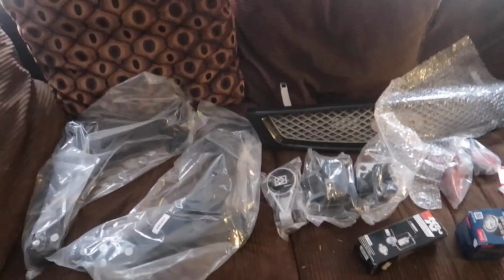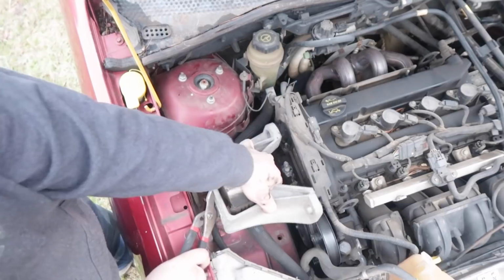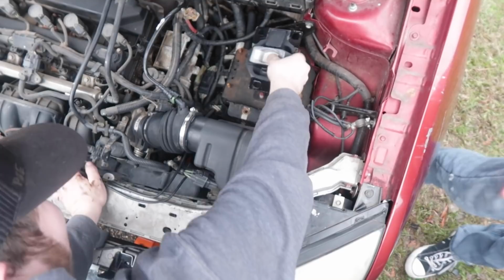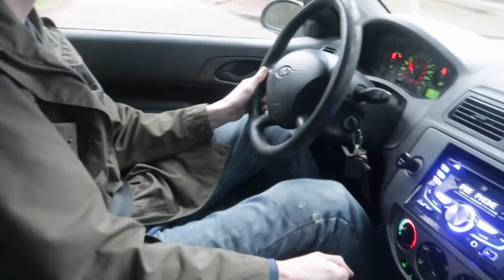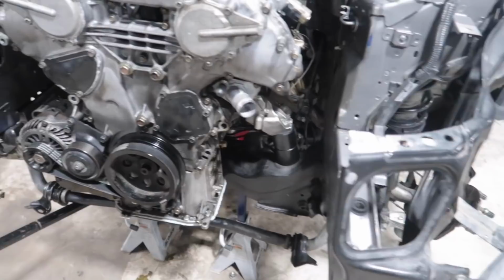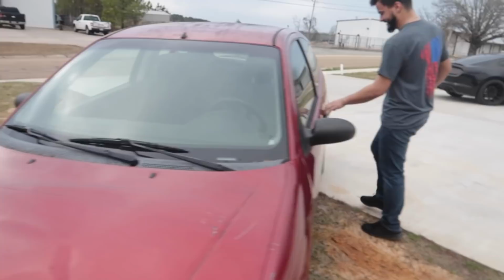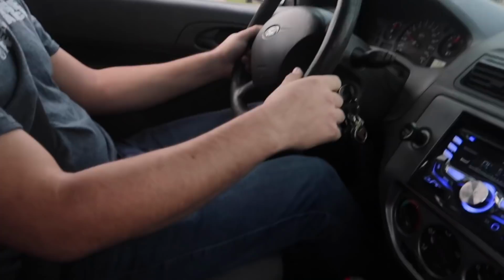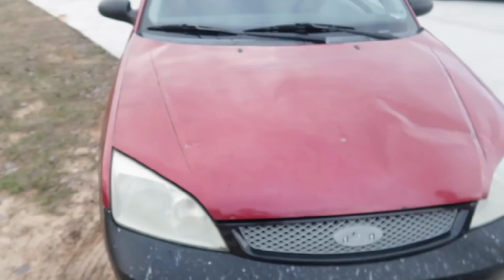How To Make A FREE Car Reliable.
GEAR YOU NEED TO START A CHANNEL!

CHEAPER CAMERA
EVEN CHEAPER CAMERA
GORILLA POD
HARD DRIVE
FLEX OF THE CENTURY